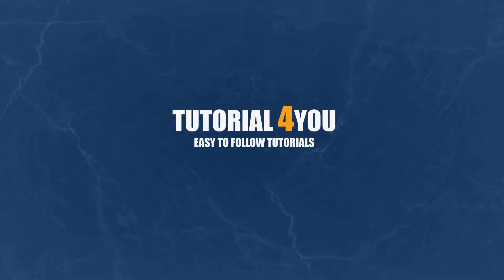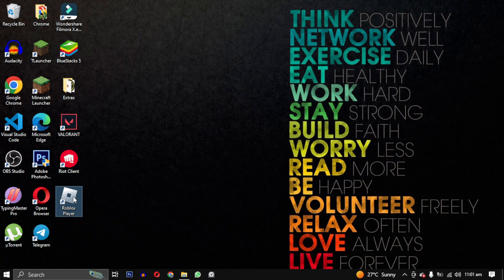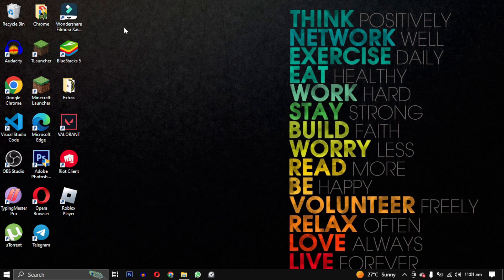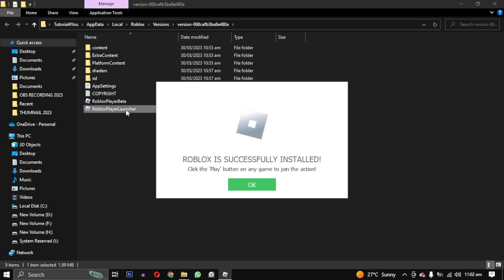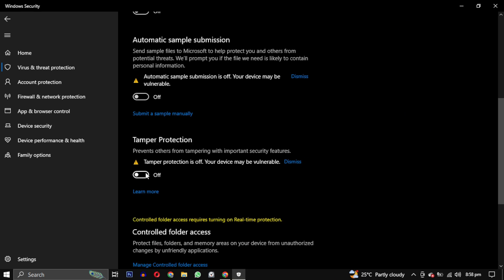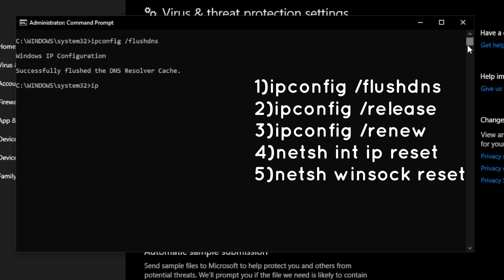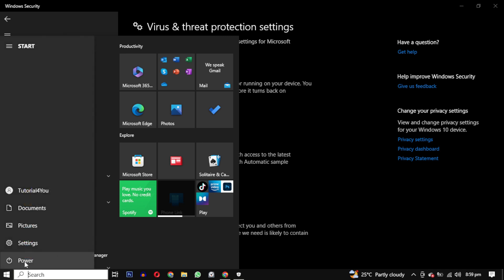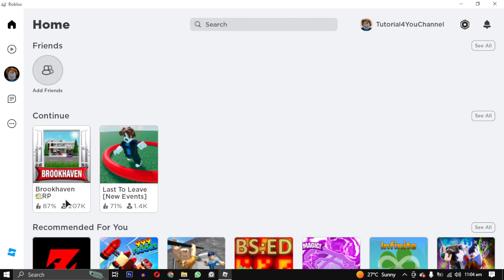Fix "Failed to Download or Apply Critical Settings,Please Check Your Internet " Roblox | Latest 2024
Are you having trouble playing Roblox due to the "Failed to Download or Apply Critical Settings" error? In this video, I'll show you some simple steps you can take to resolve the issue and get back to playing your favorite Roblox games.

Commands:
ipconfig /flushdns
ipconfig /release
ipconfig /renew